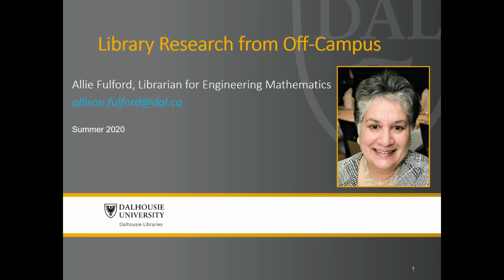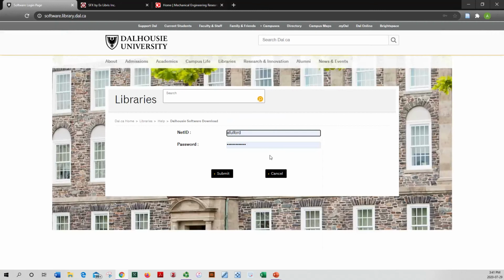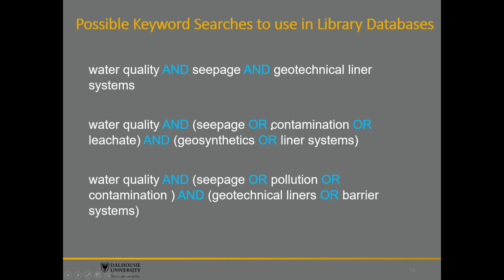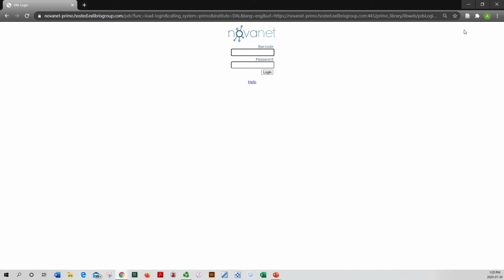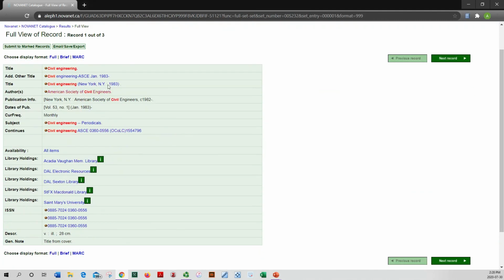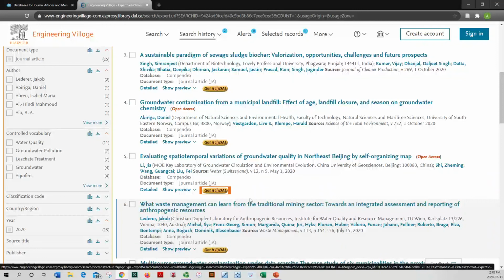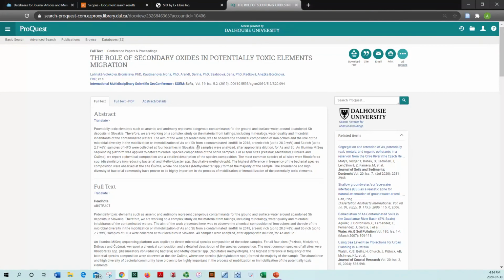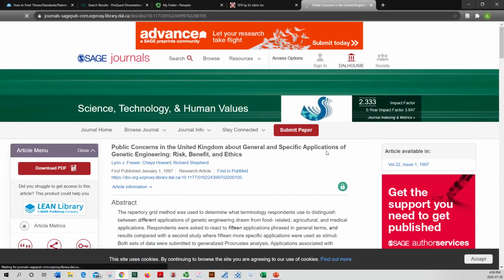Library Research from Off Campus for Engineering Math default 1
Table of Contents:

Introduction: 0:00
Topics Covered: 1:29
The Libraries' Website: 4:08
Off-Campus Access to Dalhousie Library Online Material: 11:58
The Engineering Math Library Guide: 15:03
How to Search in Library Databases: 23:10
The Novanet Catalogue: 30:00
Searching Compendex: 54:28
Searching Scopus: 1:09:35
The IEEE/IEE Electronic Library: 1:17:56
Proquest Dissertations & Theses Database: 1:23:39
Setting up Google Scholar: 1:28:12
Conclusion: 1:30:05